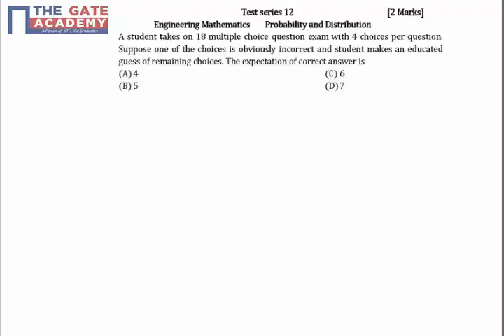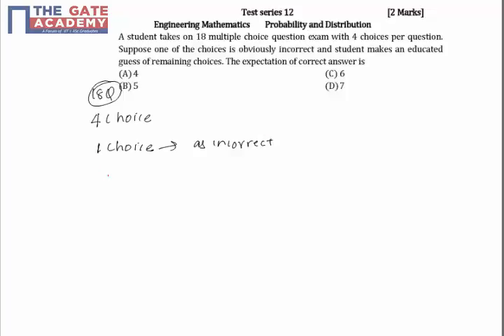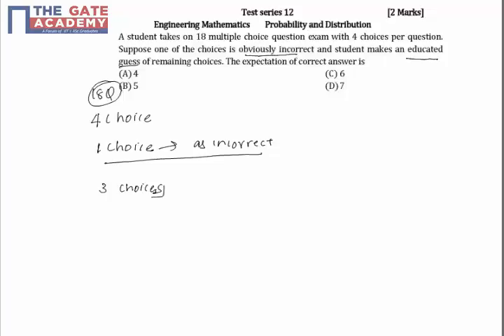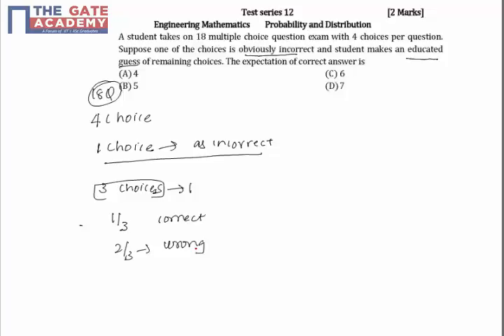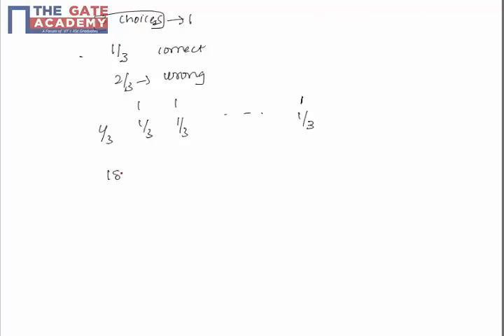GATE 15 IN TS 12 Q No 26